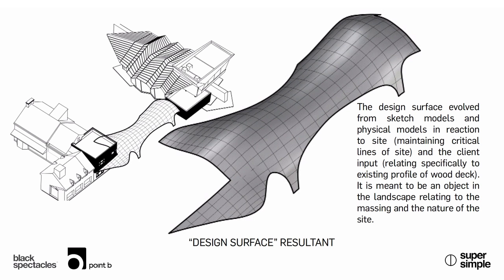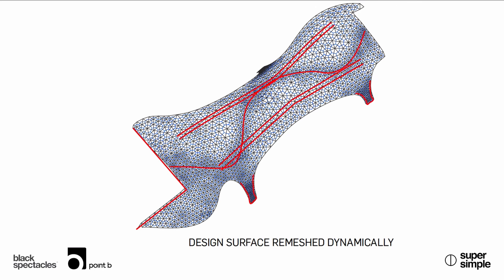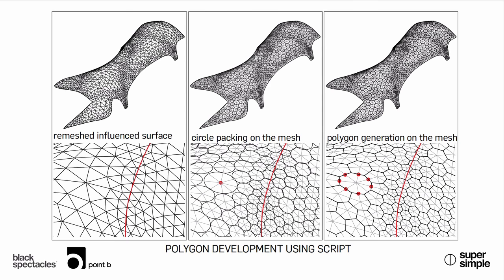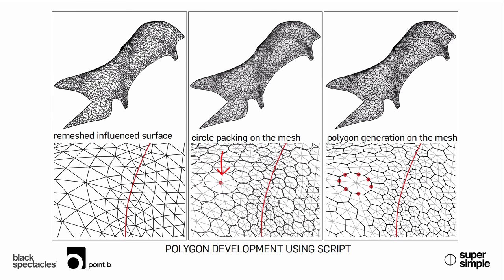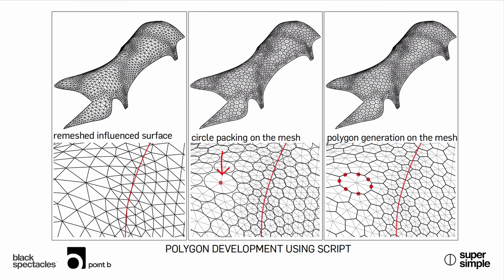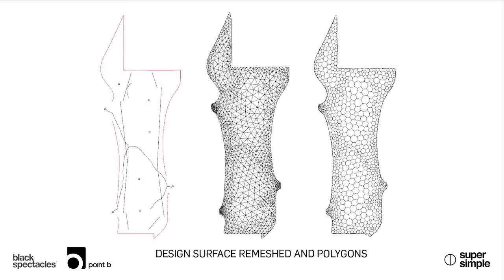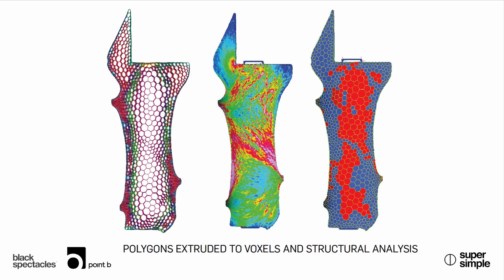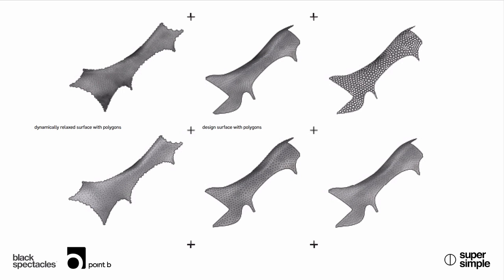Design Surface | Super Simple Podcast - John Shields from Point B